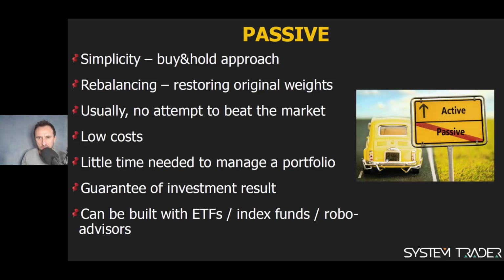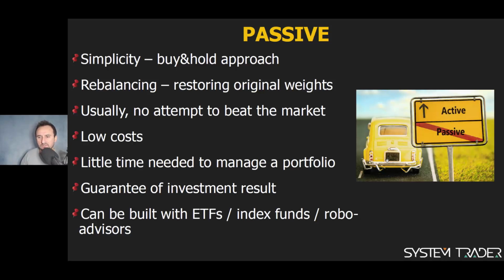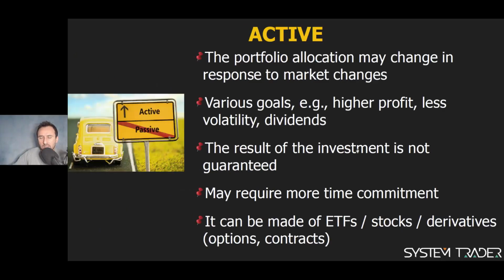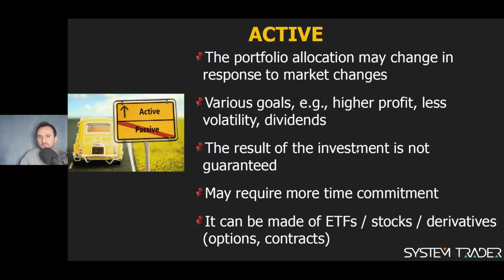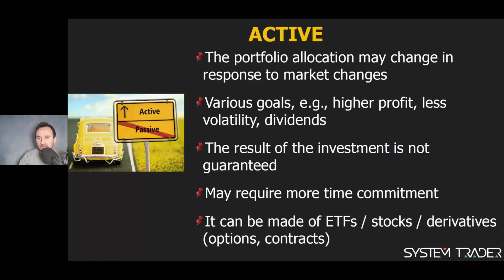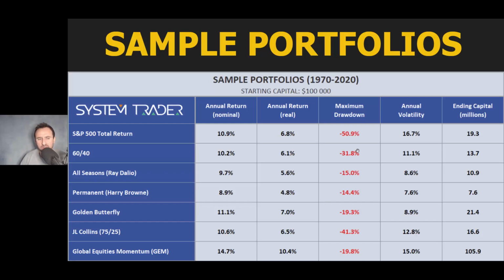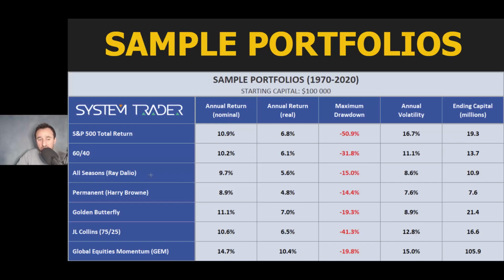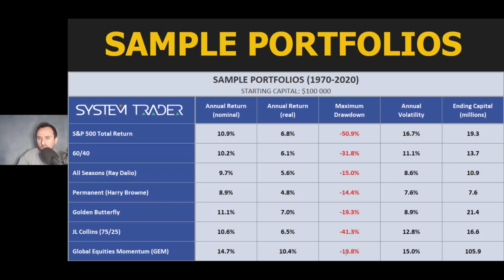Passive vs Active Investing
What is the difference between passive and active investing?